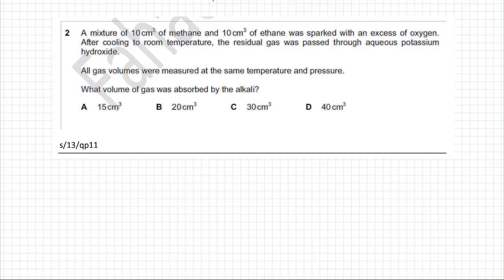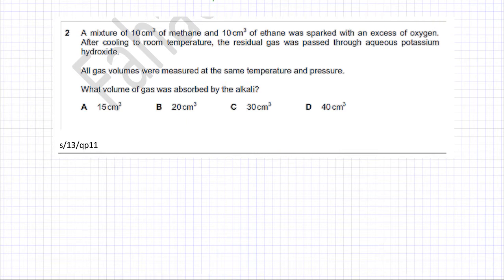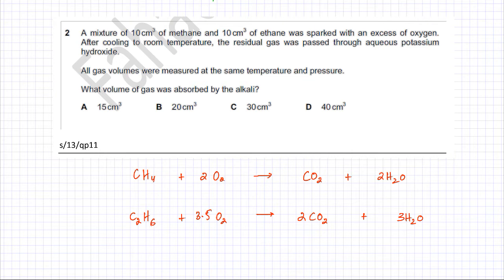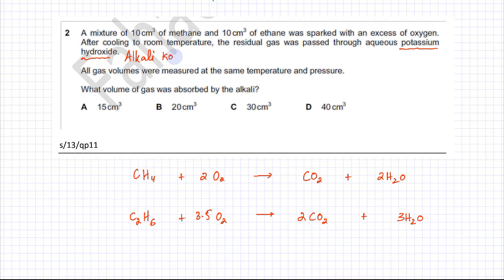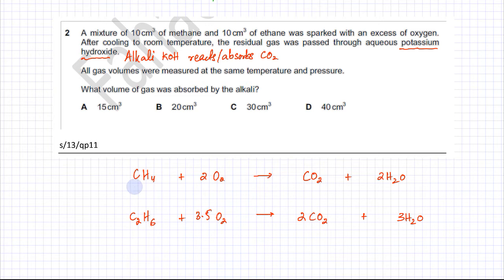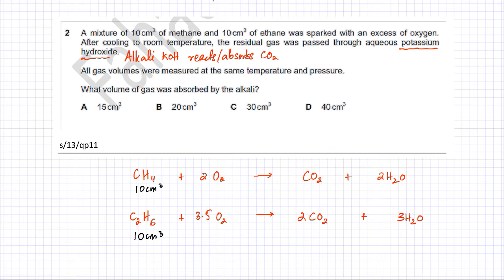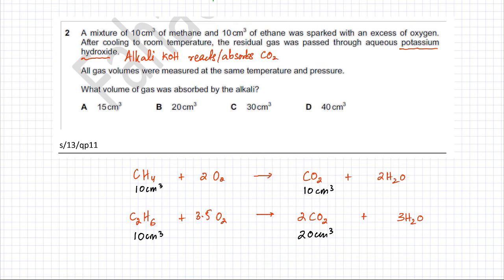2 - 9701_w13_qp11 (AS) : Moles & Gas Volume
A mixture of 10cm3 of methane and 10cm3 of ethane was sparked with an excess of oxygen.After cooling to room temperature, the residual gas was passed through aqueous potassium hydroxide.

All gas volumes were measured at the same temperature and pressure.

What volume of gas was absorbed by the alkali?

                      A 15cm3              B 20cm3               C 30cm3              D 40cm3